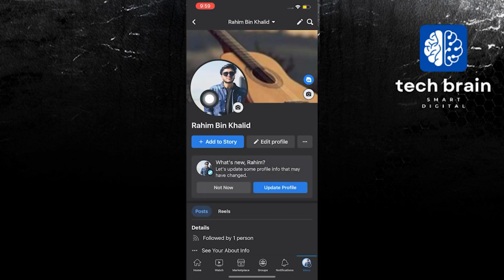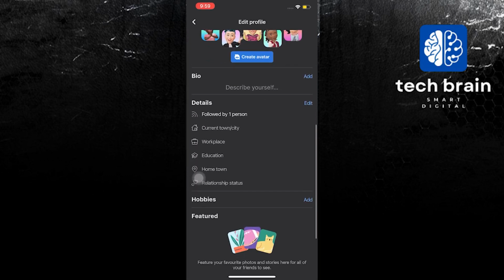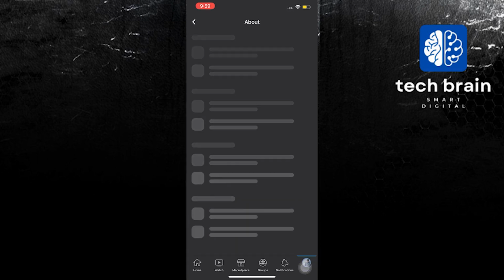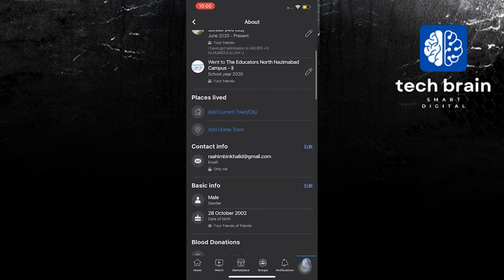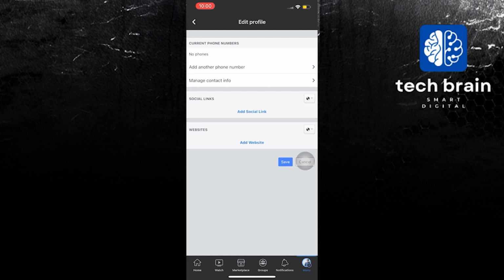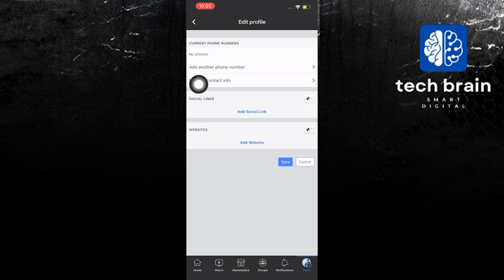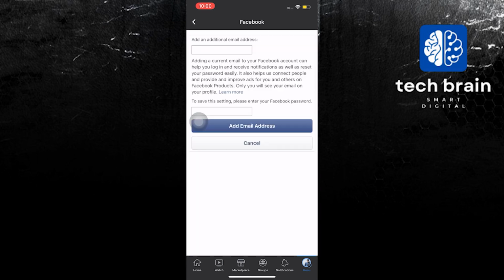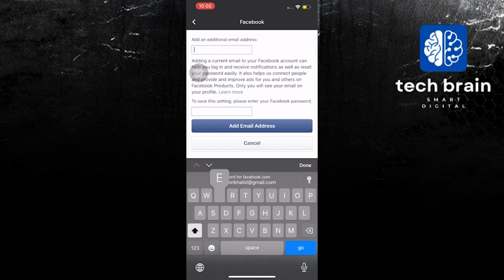How to Change Login Email On Facebook (2023) New Primary Email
In this video, you will learn How to Change Login Email On Facebook  just by following this easy step-by-step tutorial!